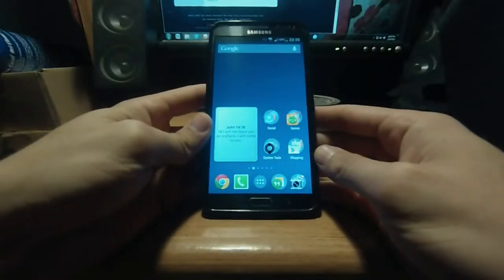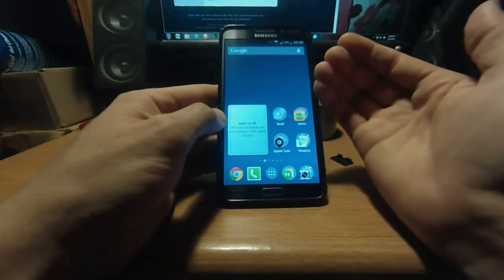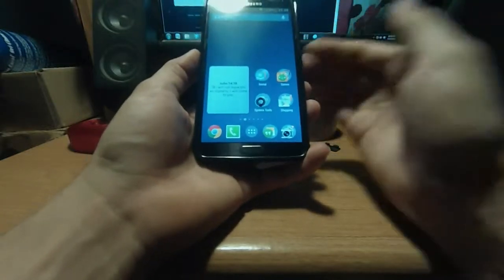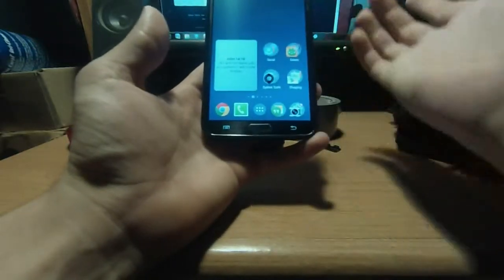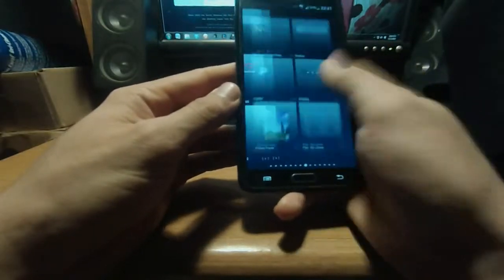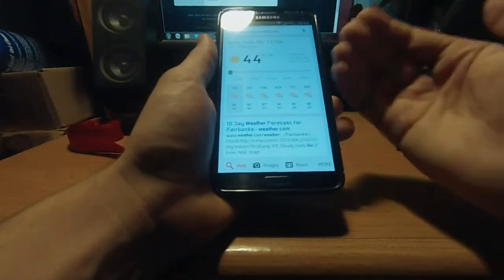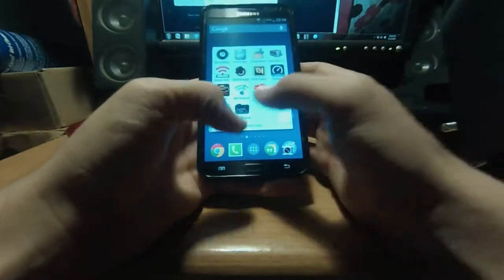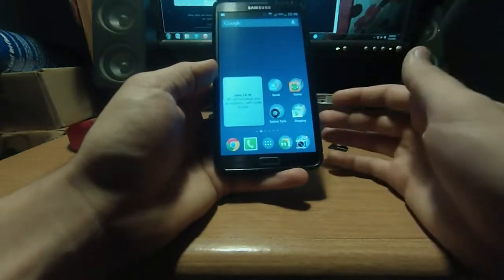Google Launcher 4.4 overview & Google now fix (Download Link in description)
Your phone doesn't have to be rooted for this launcher but you'll need it rooted if you encounter a google now force close and gain access to the system file to have it fixed.

Move file and paste it at /system/lib folder then reboot for a quick fix if google search doesn't work.